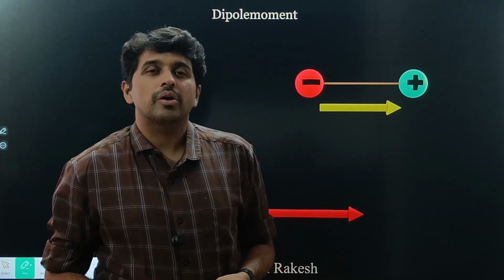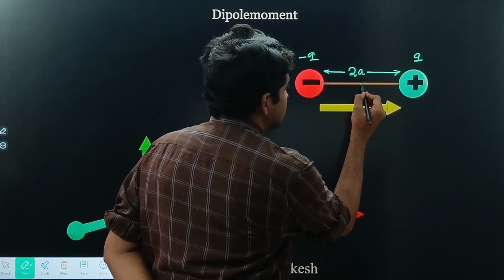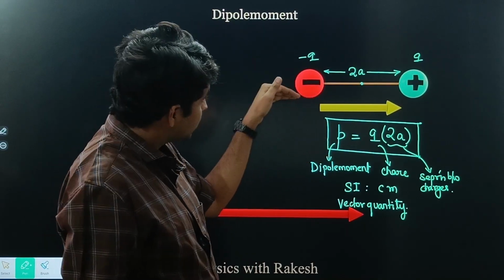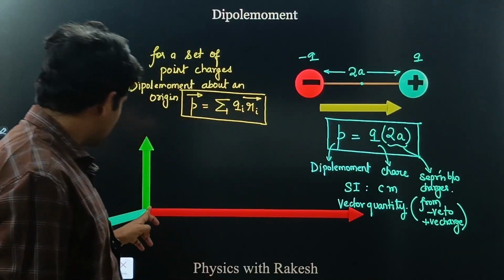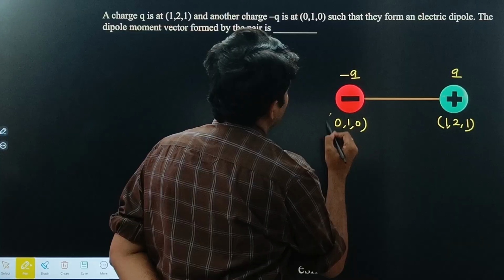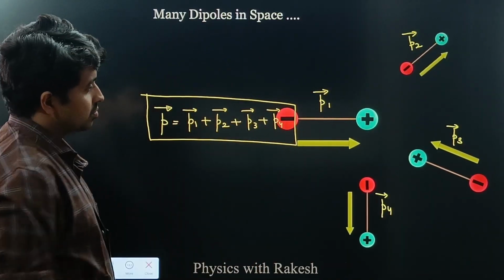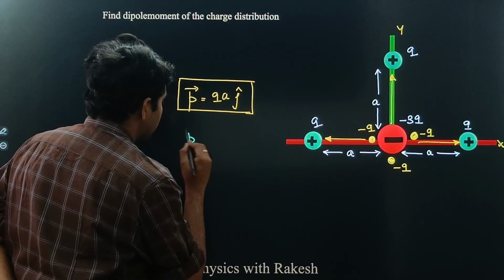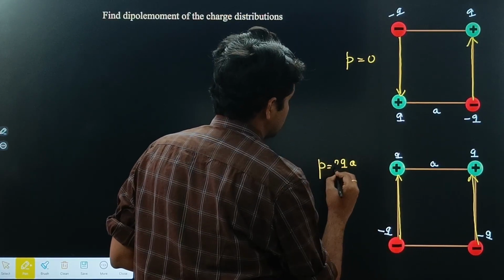Dipole moment| Electrostatics | Concept| JEE Mains /Adv | Class12 | Physics